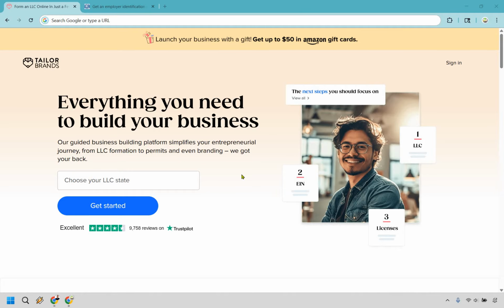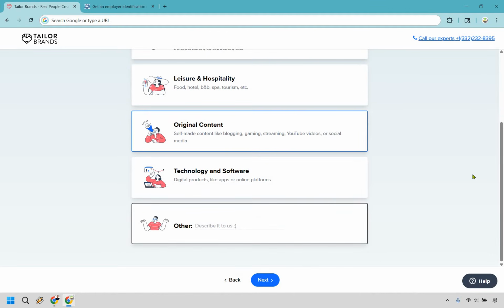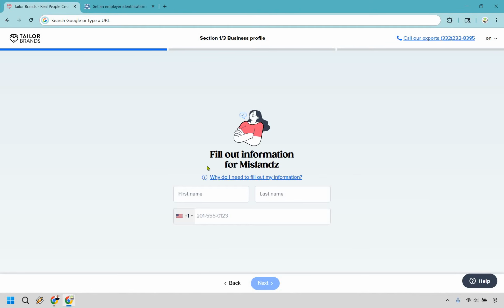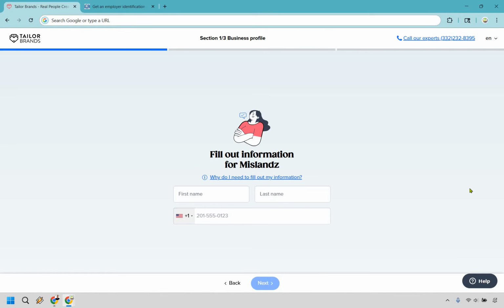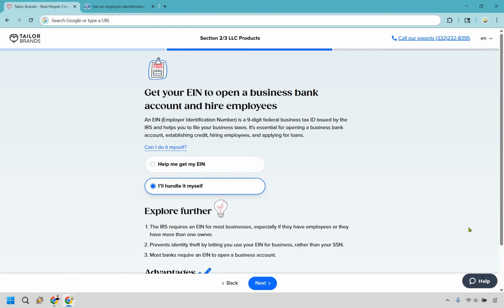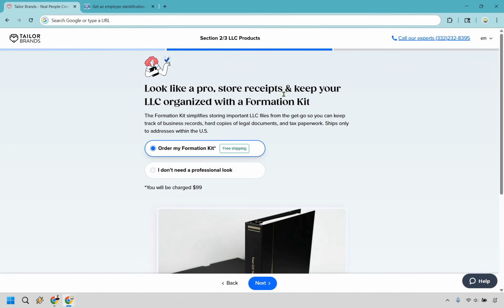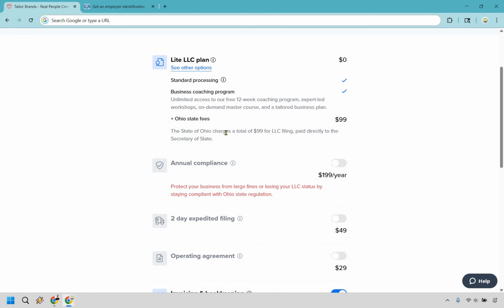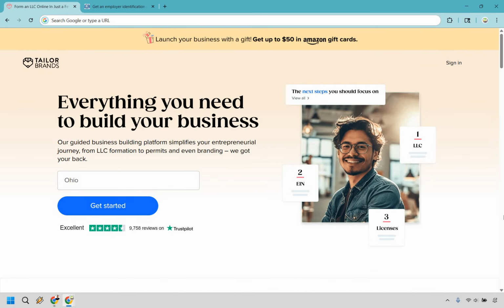How To Start An LLC In Ohio In 5 Minutes (Step By Step)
👋 Hey there. Thanks for checking out my How To Start An LLC In Ohio In 5 Minutes video. Here's what I'll be covering for you.

🏝️ How To Start An LLC In Ohio: I’ll walk you through the entire process from start to finish... fast, simple, and no detours.